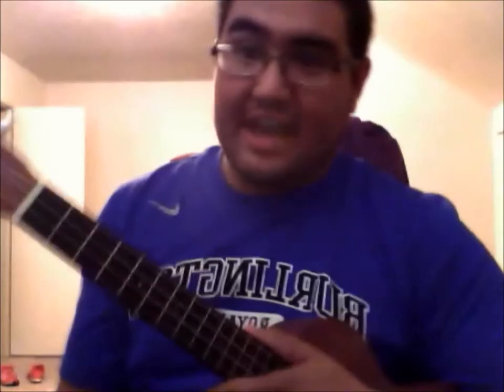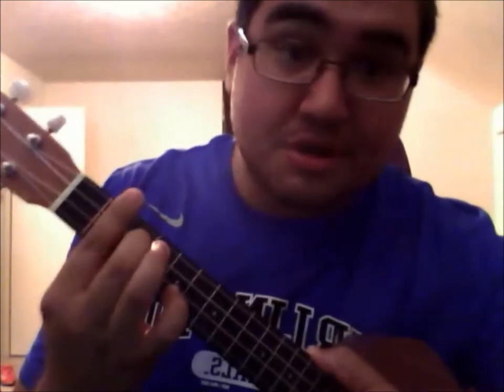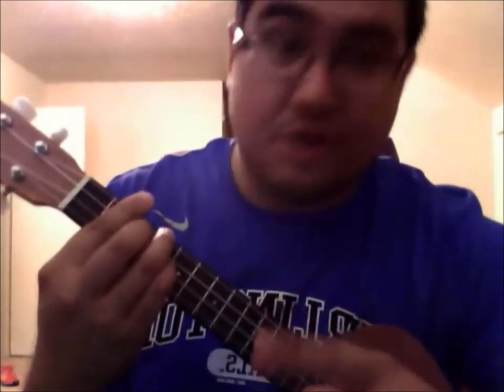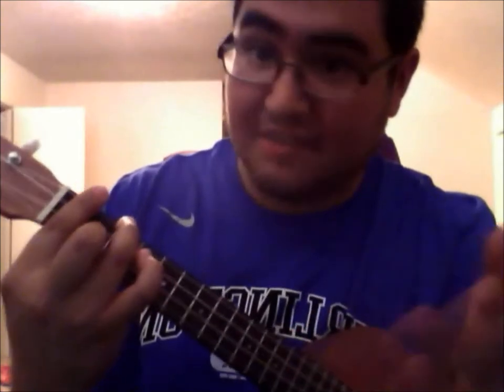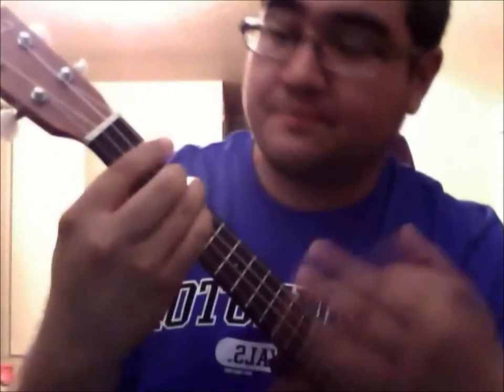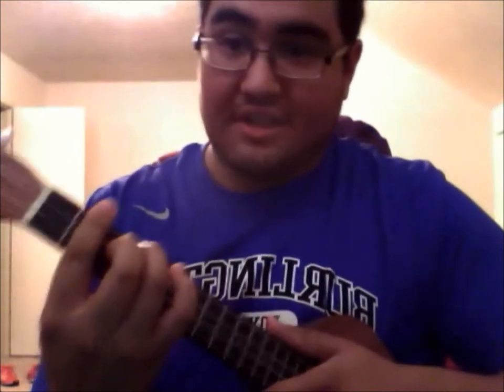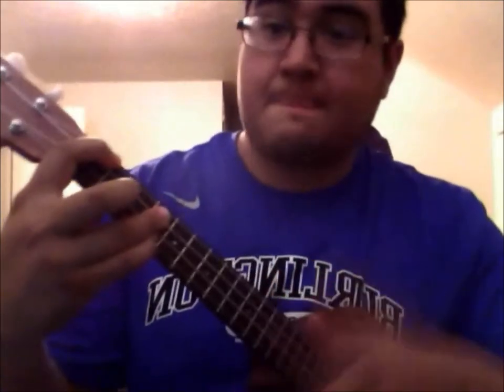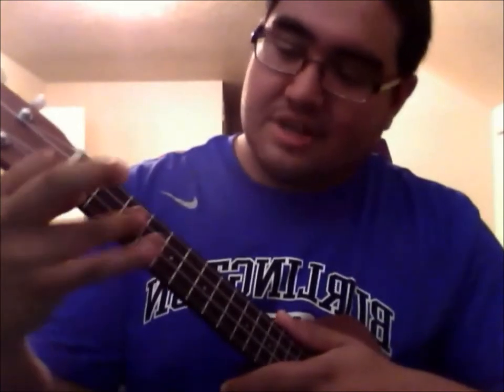Drake Practice Ukulele Tutorial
Yall wanted it so here it is!!!
Drake - Practice ukulele tutorial by Zach C

Abm Abm Abm Gb
E E E E
E E E B
Dbm Dbm Dbm Dbm
Eb Eb Eb Eb

Visit altr-ego.com for free music from me and dont forget to buy something, the profits go to Susan G Koman!!

more uke tutorials might come if there is a demand!
New music coming soon also!!
and a new shirt contest!